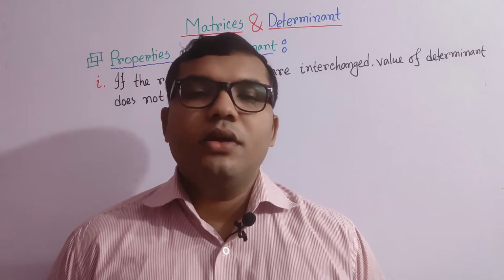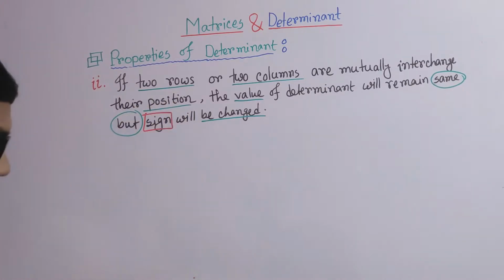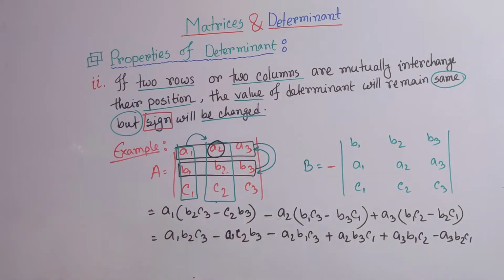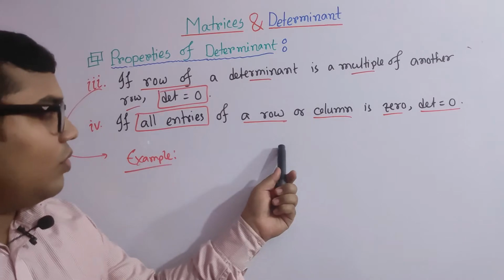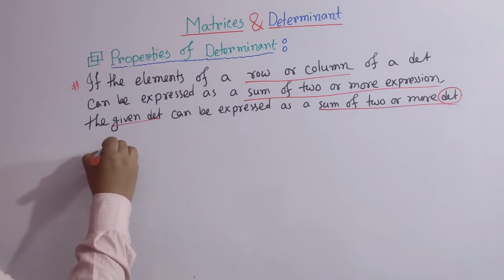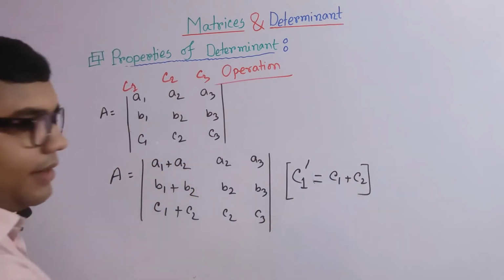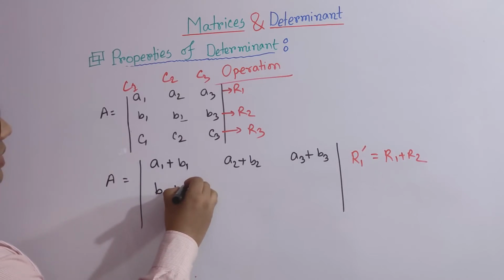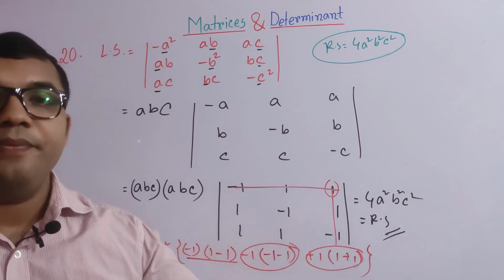HSC Higher Math (E.V.), Chapter 1; Matrices & Determinants ( Properties of Determinants & problem)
Jahangirnagar University.
Lectuter of Milestone college.
uttara, Dhaka.